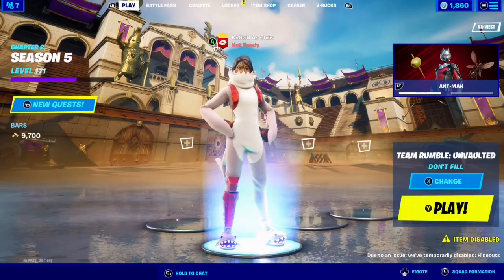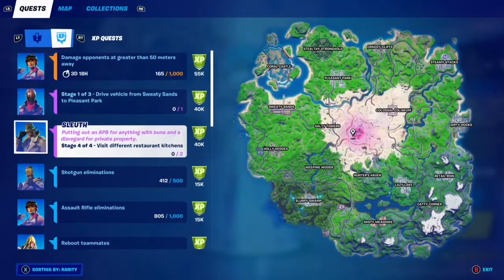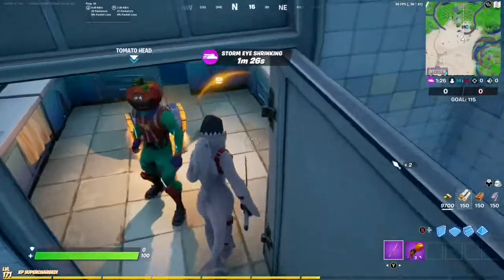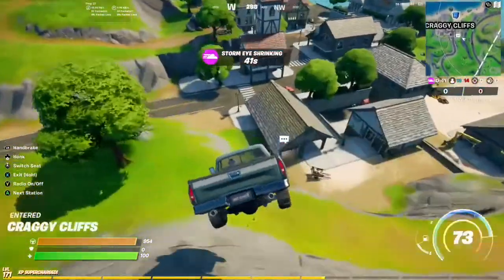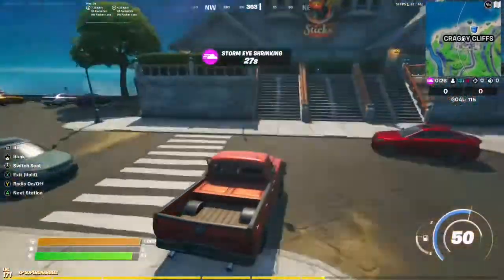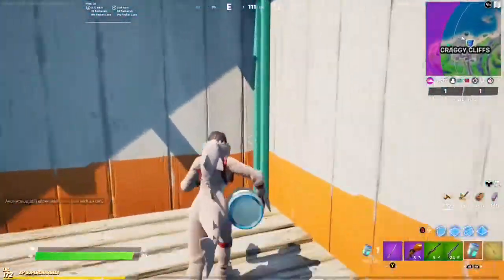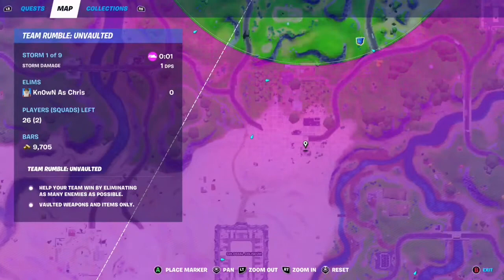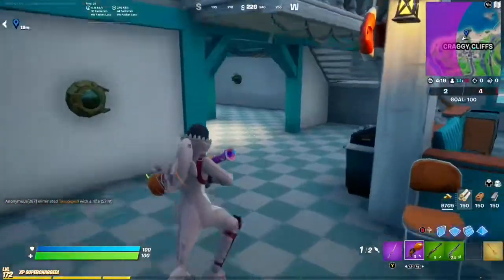Visit Different Restaurant Kitchens (Week 14 Epic Quest Guide)